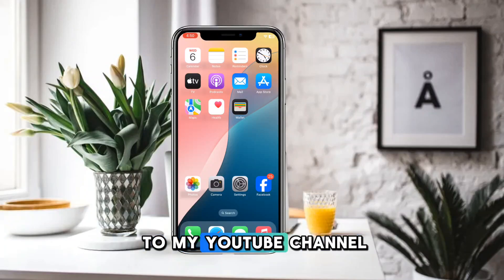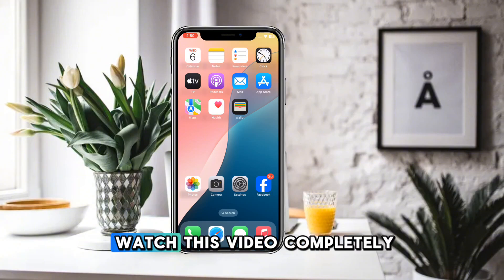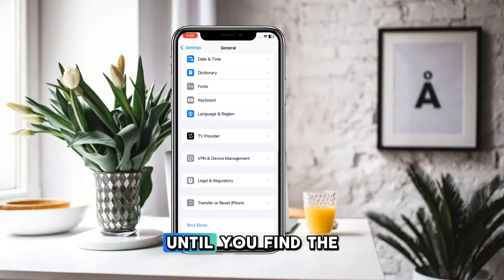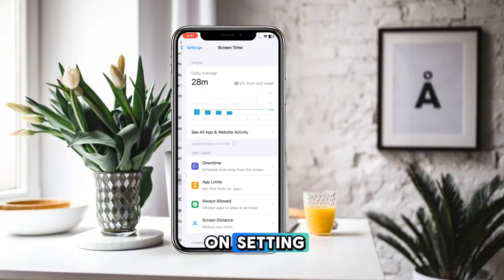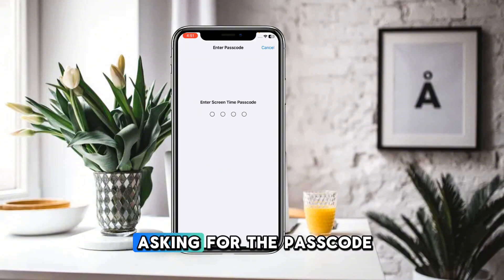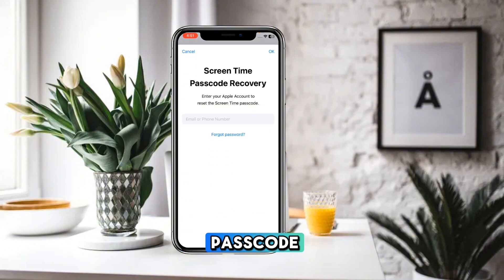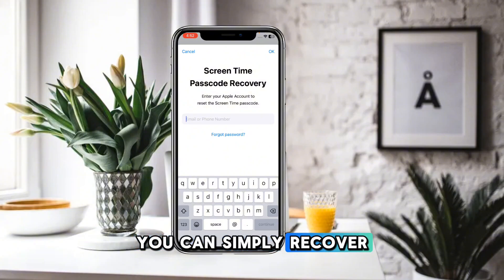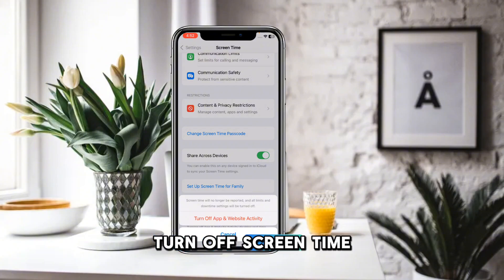"How to Turn Off Screen Time on iPhone (iOS 18) Without Passcode | 2025 Guide"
"Forgot your Screen Time passcode on iPhone running iOS 18? Don’t worry! In this 2025 tutorial, we’ll show you step-by-step how to turn off Screen Time without needing the passcode. Discover easy methods to regain control of your iPhone’s settings, reset Screen Time, and avoid common issues. Perfect for troubleshooting or starting fresh with Screen Time limits. Watch now to learn how to bypass the passcode safely and efficiently!"

What You’ll Discover in This Video:

1. How to access Screen Time settings on iOS 18.

2. Step-by-step methods to turn off Screen Time without a passcode.

3. How to reset your Screen Time passcode if needed.

4. Common issues and troubleshooting tips for Screen Time.

5. Important precautions when bypassing the Screen Time feature.

Turn off Screen Time without passcode iOS 18

Bypass Screen Time passcode iPhone

How to reset Screen Time passcode

Remove Screen Time restrictions iOS 18

Screen Time tutorial 2025

Forgot Screen Time passcode iPhone

Disable Screen Time no passcode

iPhone parental controls iOS 18

iOS 18 troubleshooting guide

How to reset Screen Time settings iPhone

Screen Time bypass guide iOS 18

iPhone Screen Time help 2025

Apple ID Screen Time reset

iPhone settings Screen Time

Easy Screen Time removal iOS 18

Screen Time issues iPhone guide

Bypass restrictions on iPhone iOS 18

iPhone hacks Screen Time removal

Disable parental controls iOS 18

How to turn off Screen Time 2025